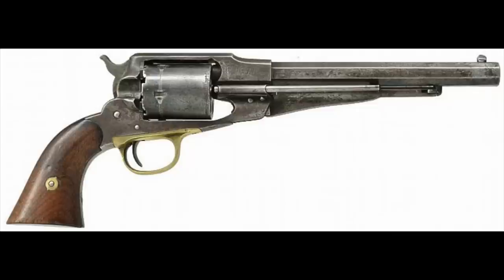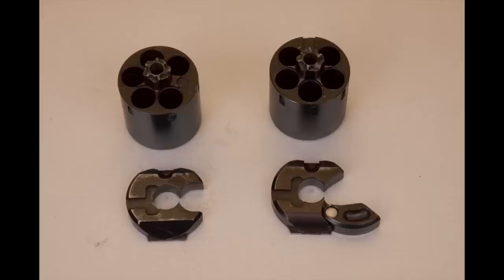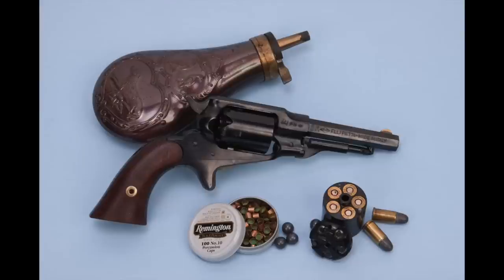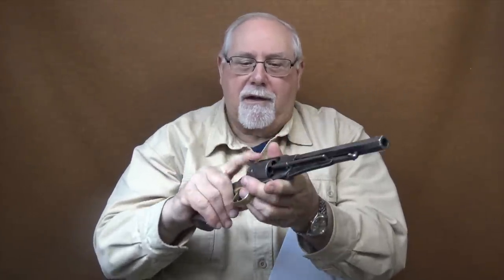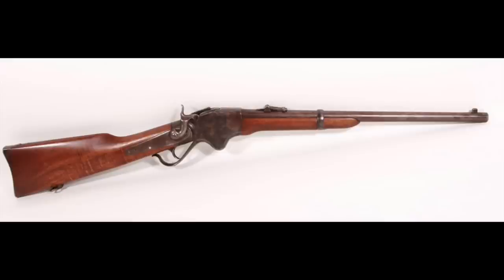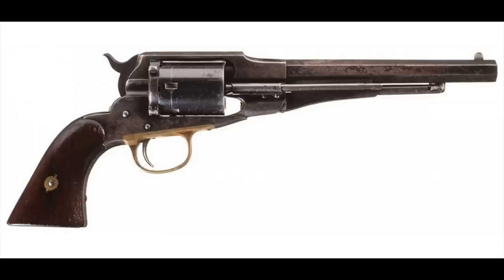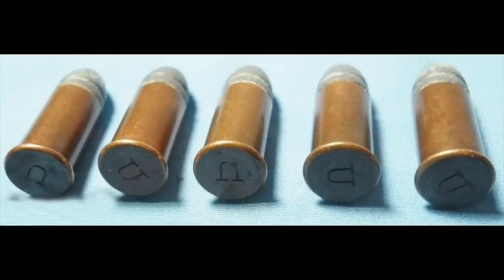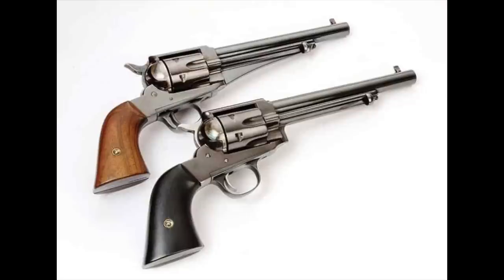Evolution of Remington Army and Navy Revolvers Part 2 Cartridge Conversions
In this historical documentary video, I’ll tell you the story of how Remington’s Army and Navy cartridge conversion revolvers were developed.

This is a three-part series with the following Episodes:
1. The Cap & Ball era
2. Cartridge Conversions
3. 1875 to 1890 Army revolvers

Today we will be presenting episode two, which will cover the evolution of Remington’s Army and Navy cartridge conversion revolvers. These were cap & ball revolvers that were converted by the Remington factory to fire metallic cartridges.